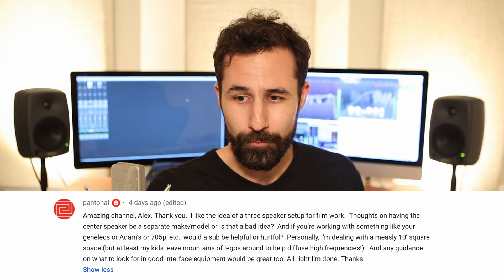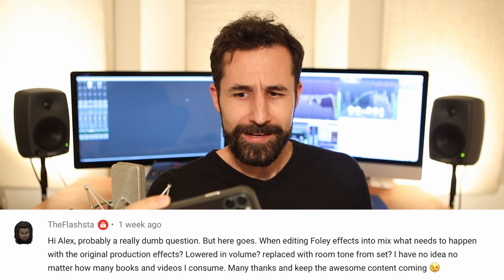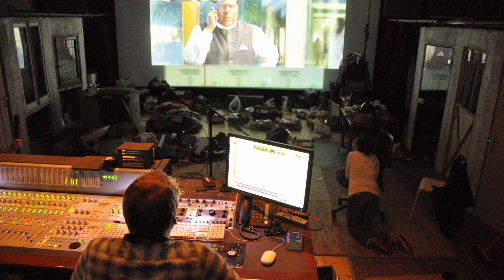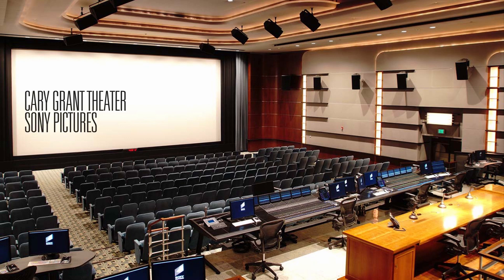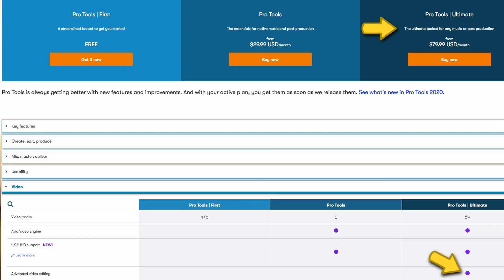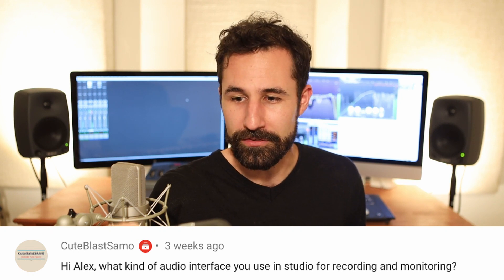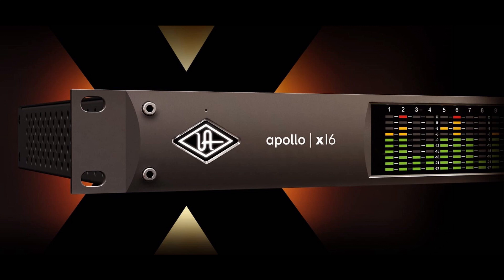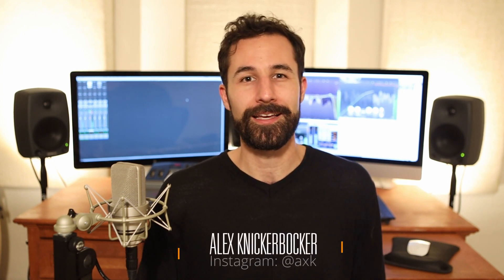Post Sound Simplified: 6 Questions w/Pro Answers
Pro answers to simple questions about post production sound to help you get the most out of your audio! A quick discussion about interfaces, workflows, and more.

0:15 - Should You Use A Subwoofer? What About A Center Speaker?
2:20 - How Do You Mix Foley With Production Audio?
3:30 - What DAW Is Better Than Pro Tools?
6:22 - Can You Edit Video In Pro Tools?
8:06 - What Recording Interface Do I Use?
8:51 - Do Plug-In Types Matter? VST vs AU vs AAX